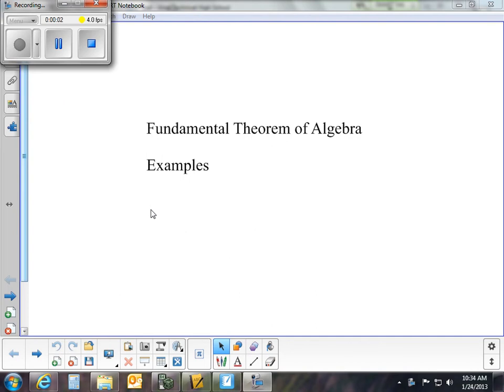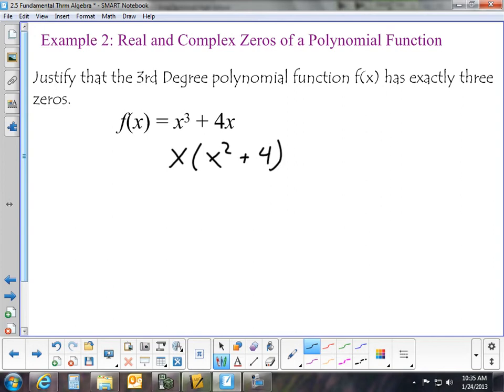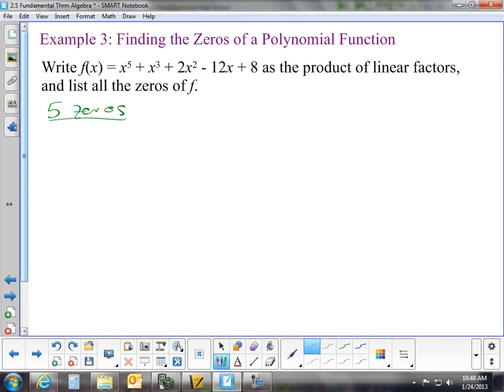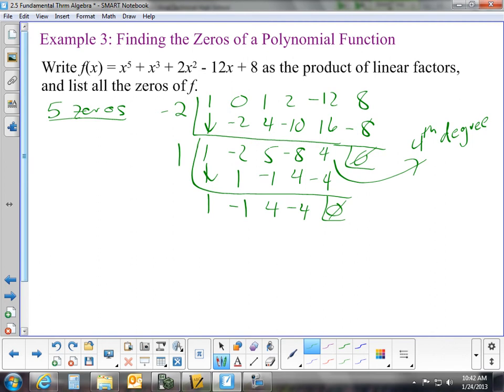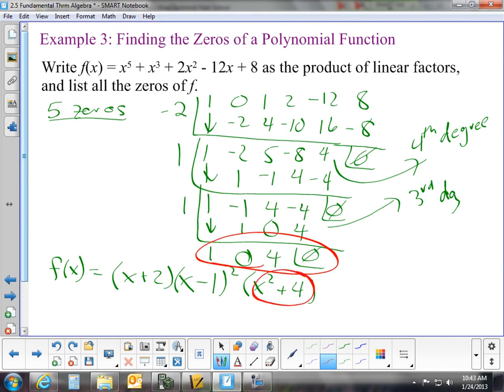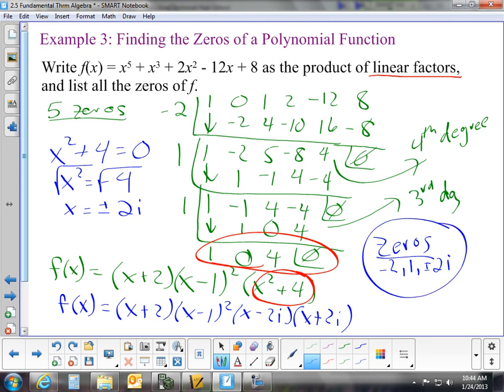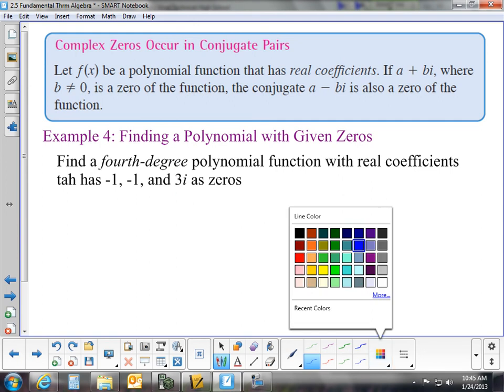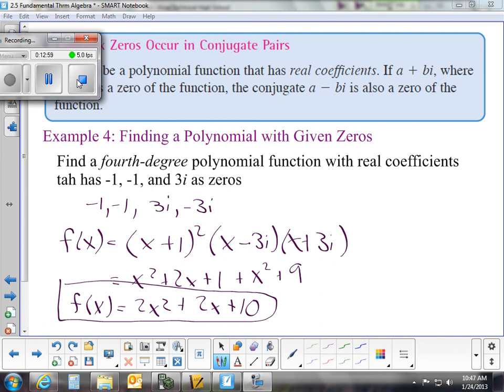Fundamental Theorem of Algebra Examples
Completely factoring polynomials over the complex numbers